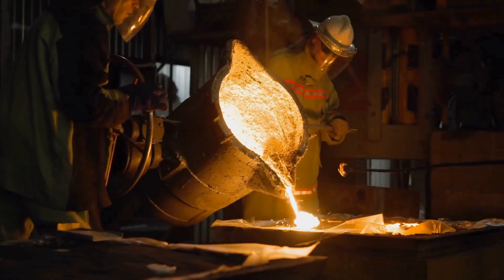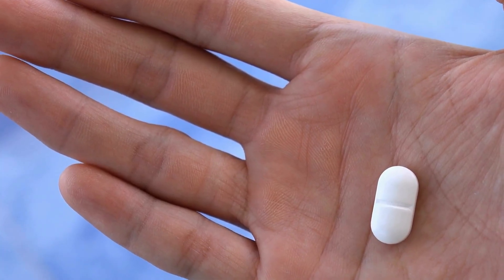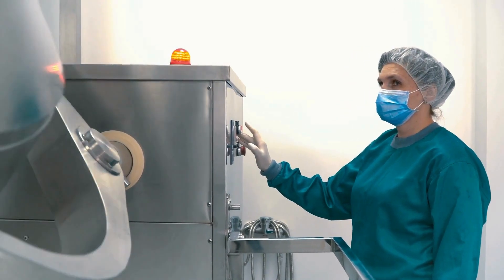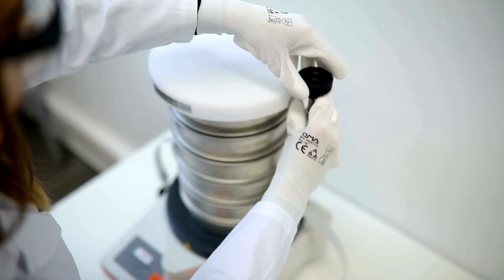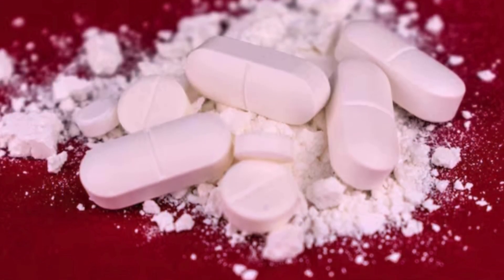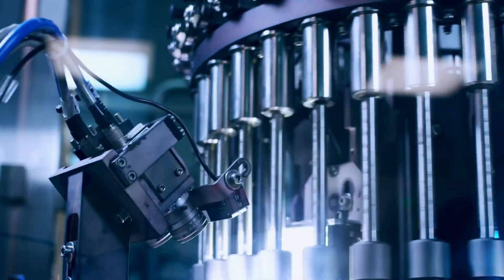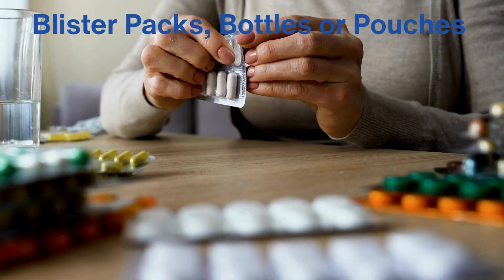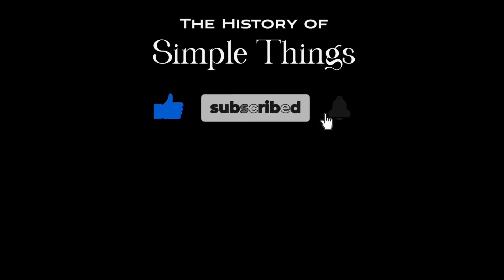How Are Medicine Tablets Made?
In this video, we take a detailed look into how medicine tablets are made. From drug development to the final product, the process behind making tablets is fascinating and complex. Discover the precise steps involved, including mixing, granulation, compression, coating, and quality control. Every tablet you take is the result of a carefully engineered process to ensure safety and effectiveness.

📌 Timestamps:
0:18 - Introduction
1:00 - Drug Development and Formulation
2:13 - Weighing and Mixing the Ingredients
3:13 - Granulation Process
4:23 - Compression into Tablets
5:36 - Tablet Coating
6:46 - Quality Control in Tablet Manufacturing
7:45 - Packaging and Distribution
8:43 - Conclusion: The Art and Science of Tablet Making